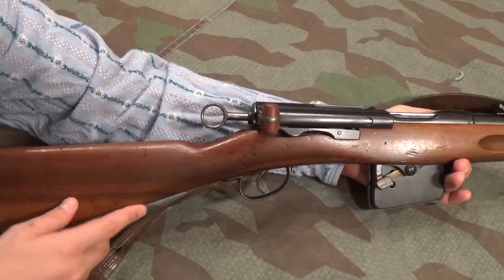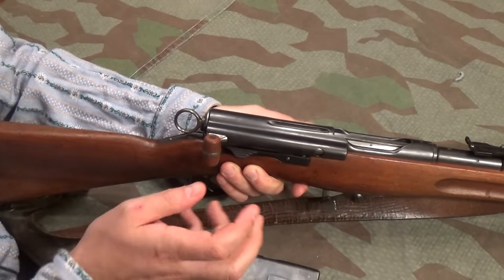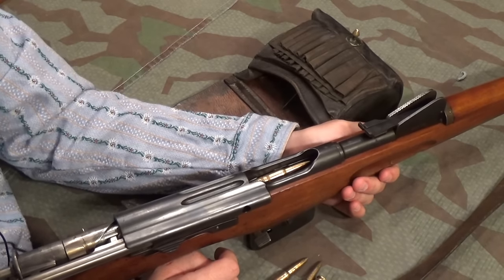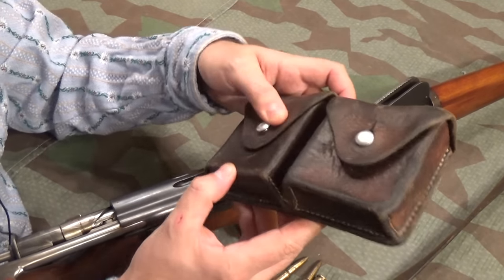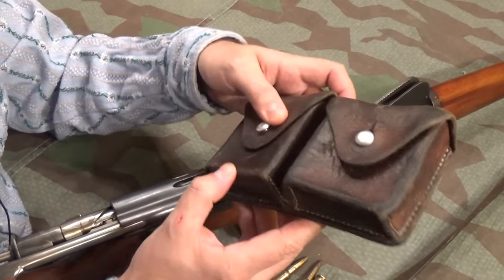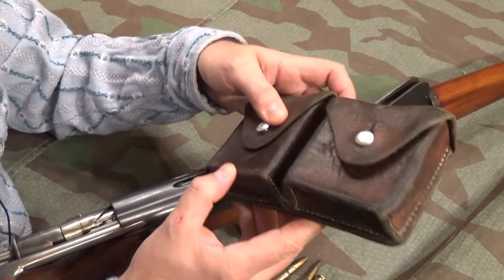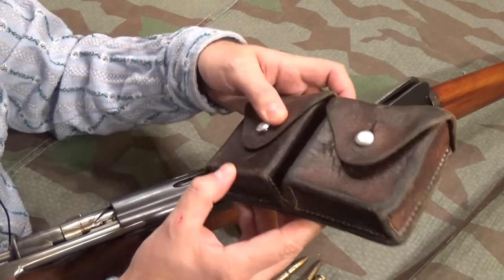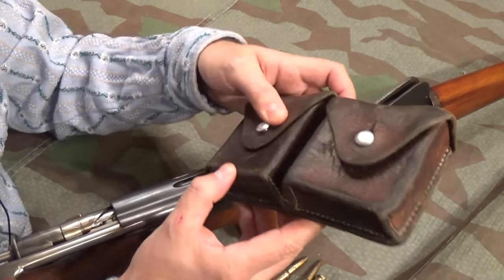Swiss Straight-Pulls Episode 2bis: 1889 Rifle Mechanics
As mentioned in the previous video, The Bloke had to split what would have been a massive single episode into two. So this is the second part. Schmidt-Rubin striaght-pull 1889 rifle mechanics. Have at it!

Next episode: ???